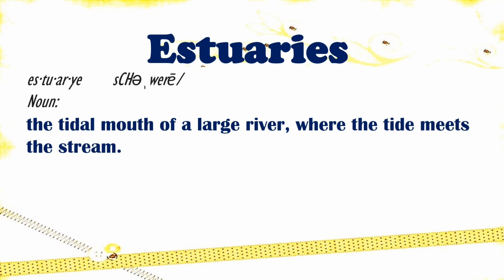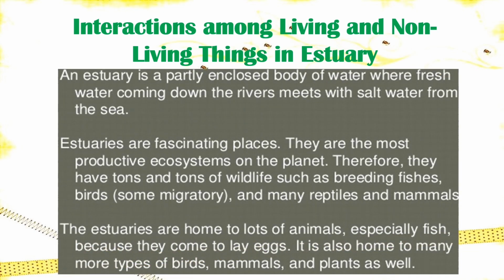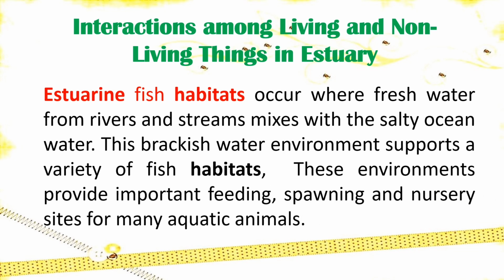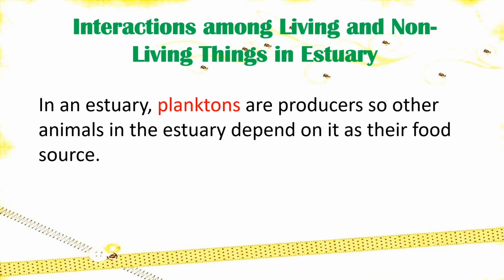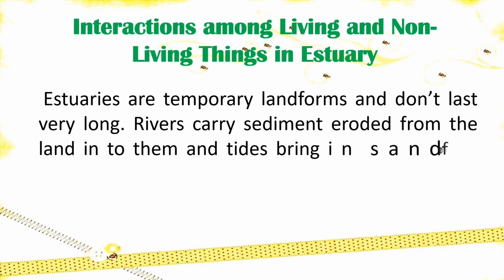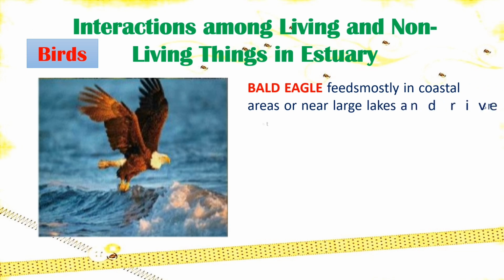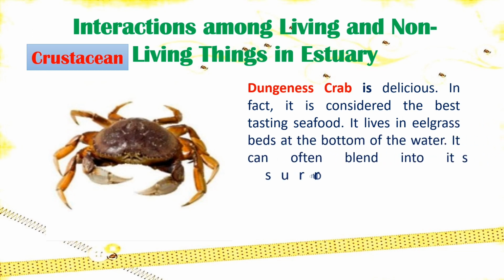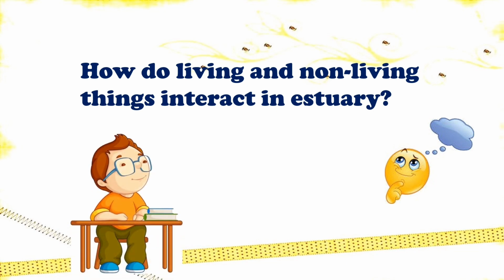𝐄𝐬𝐭𝐮𝐚𝐫𝐲: 𝐈𝐧𝐭𝐞𝐫𝐚𝐜𝐭𝐢𝐨𝐧𝐬 𝐚𝐦𝐨𝐧𝐠 𝐋𝐢𝐯𝐢𝐧𝐠 𝐚𝐧𝐝 𝐍𝐨𝐧-𝐥𝐢𝐯𝐢𝐧𝐠 𝐓𝐡𝐢𝐧𝐠𝐬 𝐢𝐧 𝐄𝐬𝐭𝐮𝐚𝐫𝐲.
Estuary: Interactions of Living and Non-Living Things in Estuary.